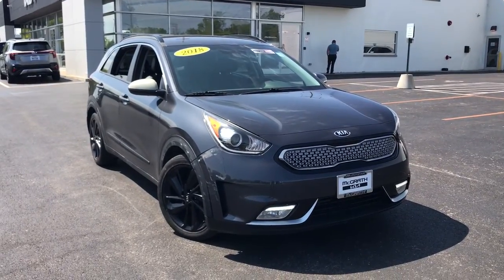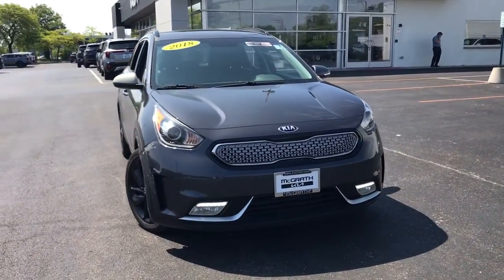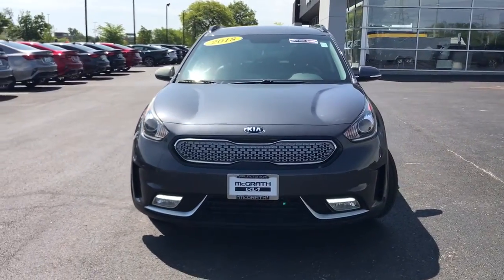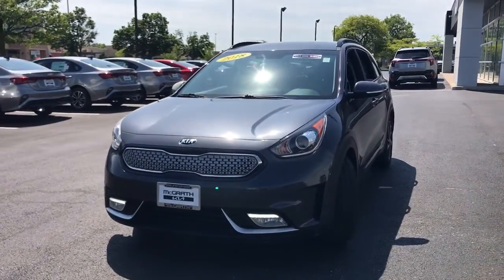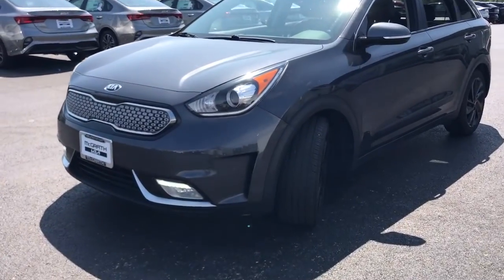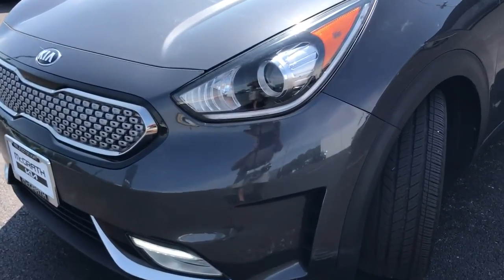2018 Kia Niro Highland Park, North Brooke, Skokie, Evanston, Chicago PR00197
Platinum Graphite Used 2018 Kia Niro EX available in 250 Skokie Valley Road, Highland Park, IL at McGrath Kia of Highland Park.  Servicing the Highland Park, North Brooke, Skokie, Evanston, Chicago, IL area.

2018 Kia Niro EX FWD Dual Clutch 6-Speed Automatic 1.6L I4brbrAt McGrath KIA of Highland Park we take pride in treating our customers like family ensuring that your experience is one that you will never forget. We have recently opened new location at 250 Skokie Rd Highland Park Il 60035. Every vehicle has been through a multi-point safety inspection and professionally cleaned and disinfected for your protection. We are proud to service customers in Highland Park Lincolnwood Northbrook Buffalo Grove Deerfield Glenview Skokie Wheeling Schaumburg Niles Chicago and all surrounding Chicagoland areas. See dealer for complete details dealer is not responsible for pricing errors. Price may exclude certain taxes doc fee charges and/or fees. The value of used vehicles varies with mileage usage and condition. Book values should be considered estimates only.. See seller for details. Some of our used vehicles may be subject to unrepaired safety recalls. WHEN YOU DO THE MATH YOU CHOOSE MCGRATH Recent Arrival! 51/46 City/Highway MPGbrbrAwards:br  * Green Car Journal Green SUV of the YearbrBased on 2017 EPA mileage ratings. Use for comparison purposes only. Your mileage will vary depending on how you drive and maintain your vehicle driving conditions and other factors.